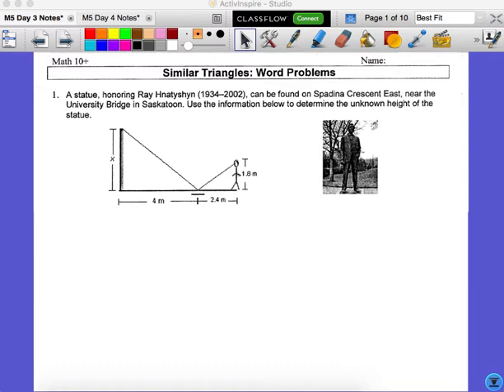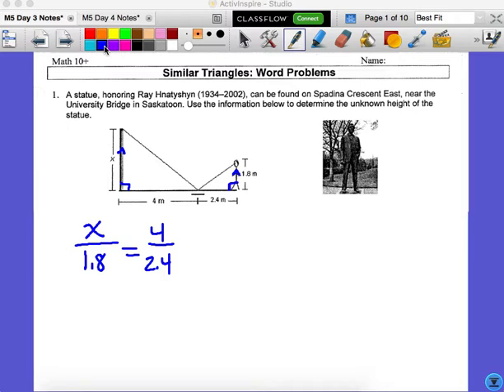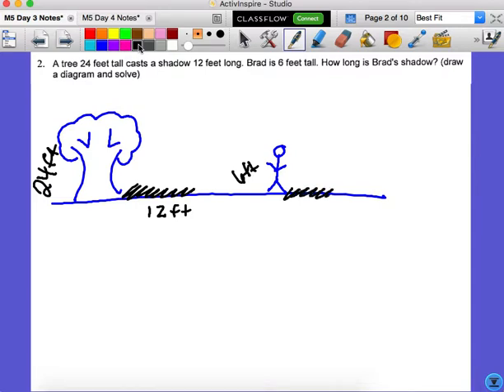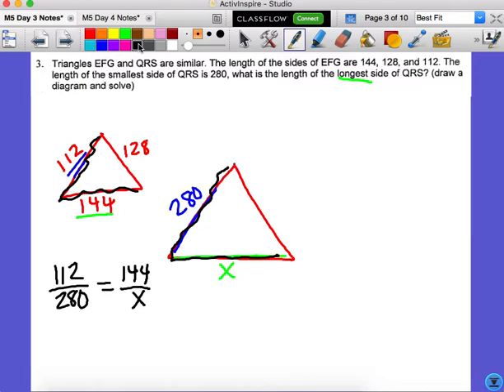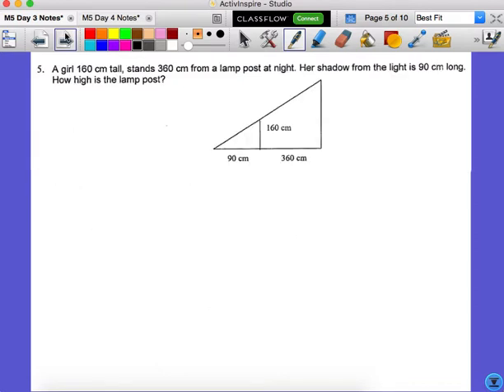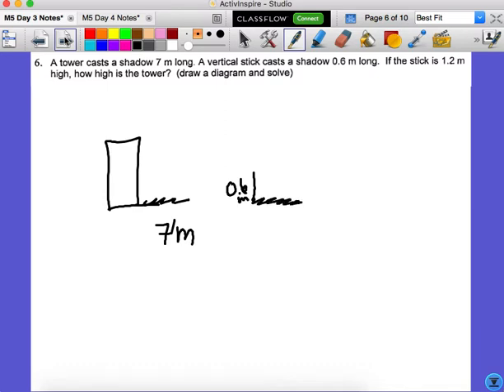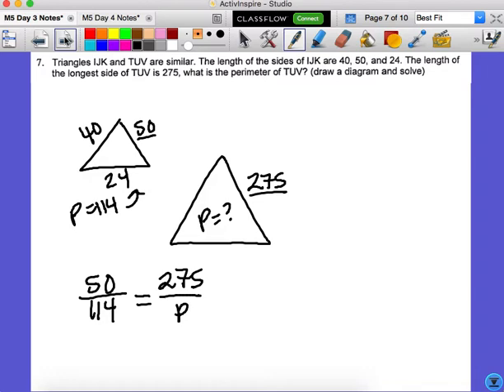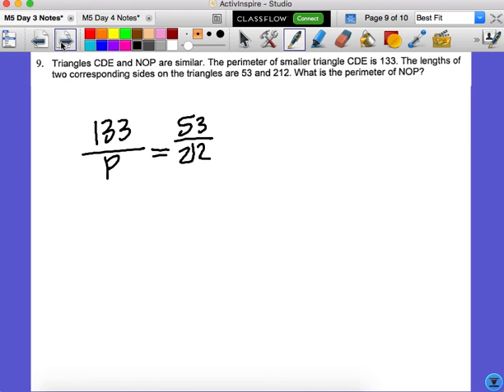M5 Day 3 Similarity Word Problems